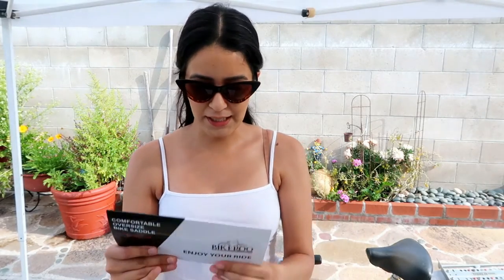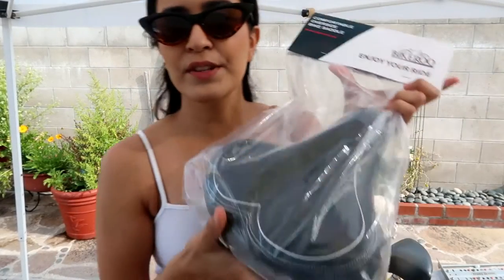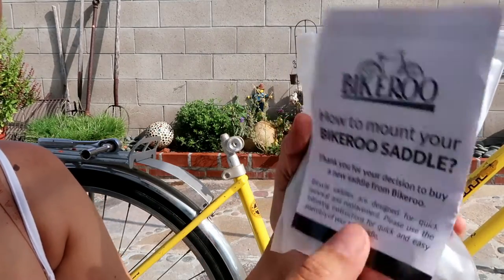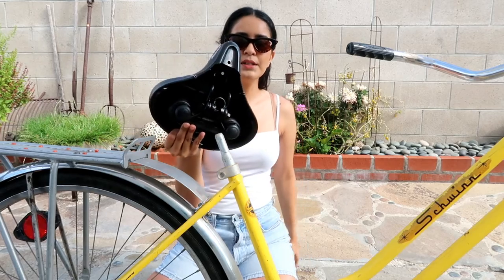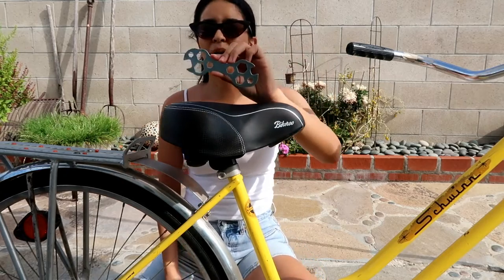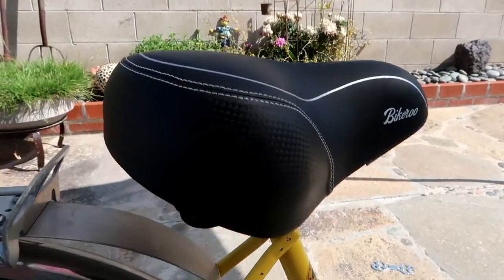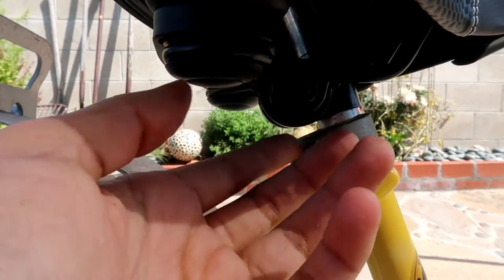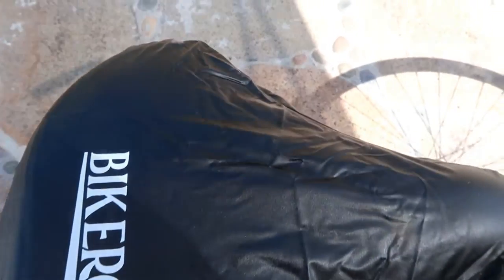Bikeroo Oversized Bike Seat/Saddle Install and Review DamaV425